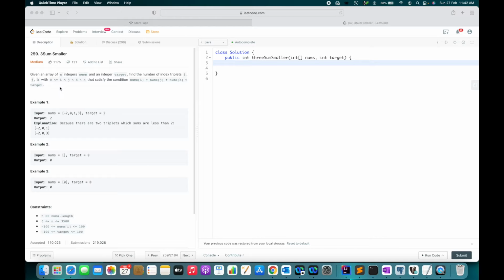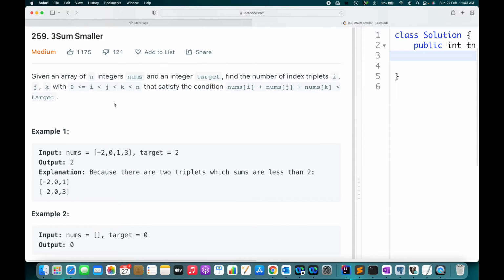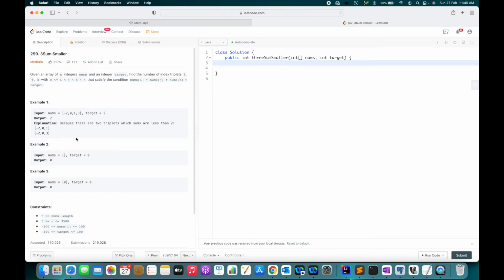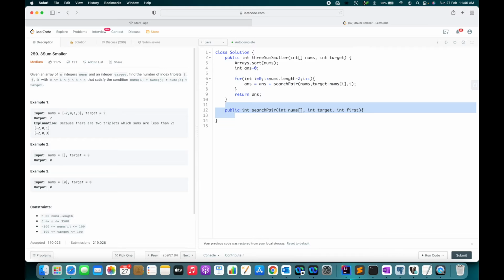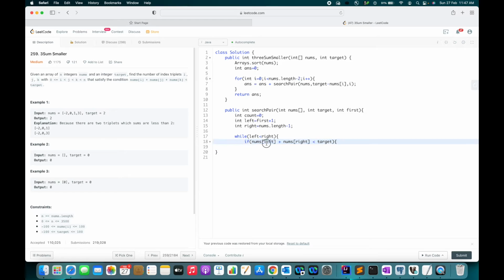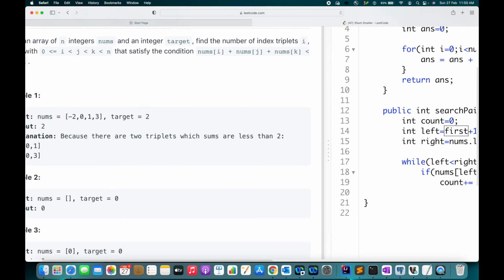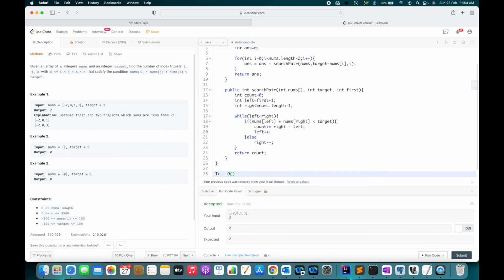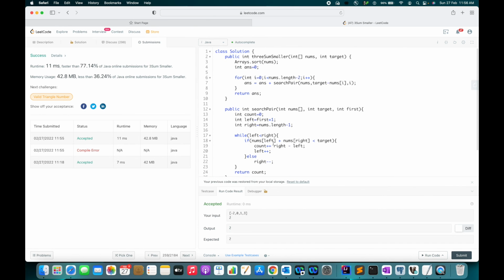Two Pointers 6 - Medium - 3 Sum Smaller - Java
Coding Interviews - 3 Sum Smaller (LeetCode)
This interview question is commonly asked by companies like Facebook, Microsoft, Amazon, Apple
This problem shares similarities with 3 Sum. The only difference is that, in this problem, we need to find the triplets whose sum is less than the given target. To meet the condition i != j != k we need to make sure that each number is not used more than once.

Following a similar approach, first we can sort the array and then iterate through it, taking one number at a time. Let’s say during our iteration we are at number ‘X’, so we need to find ‘Y’ and ‘Z’ such that X + Y + Z  is less than target. At this stage, our problem translates into finding a pair whose sum is less than “target - X” (as from the above equation Y + Z == target - X).

Time Complexity -
Sorting the array will take O(N * logN). The searchPair() will take O(N). So, overall it will take O(N * logN + N^2), which is asymptotically equivalent to O(N^2).

Space Complexity -
Ignoring the space required for the output array, the space complexity of the above algorithm will be O(N) which is required for sorting if we are not using an in-place sorting algorithm.